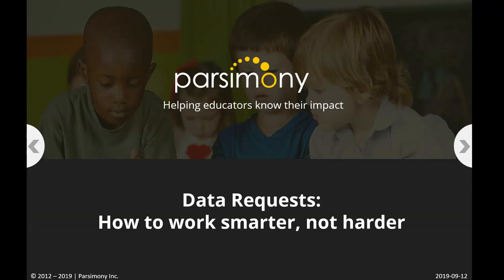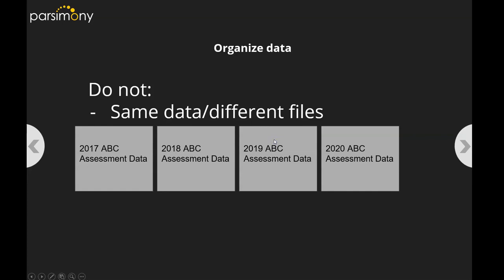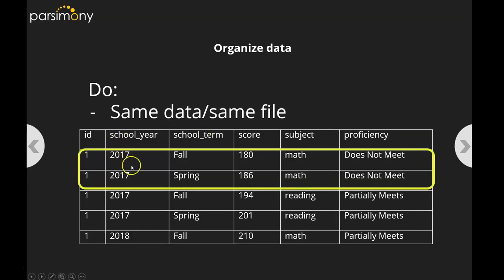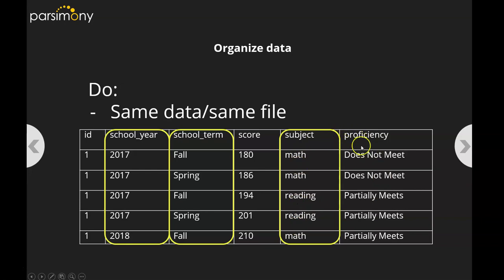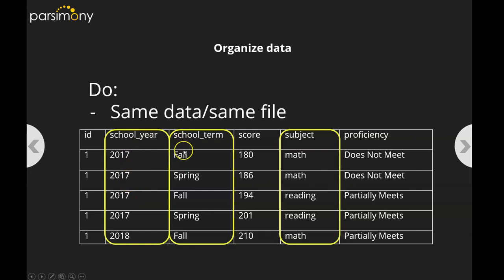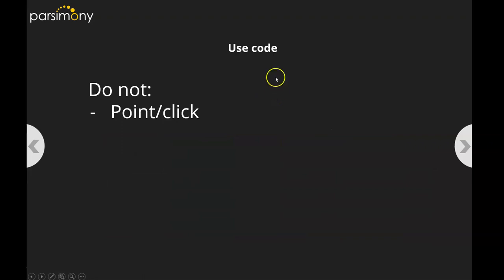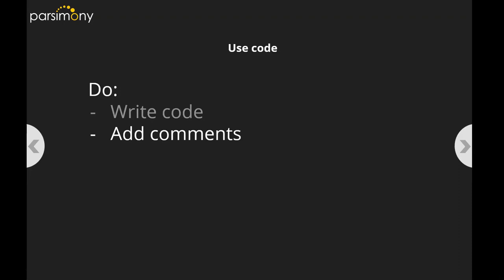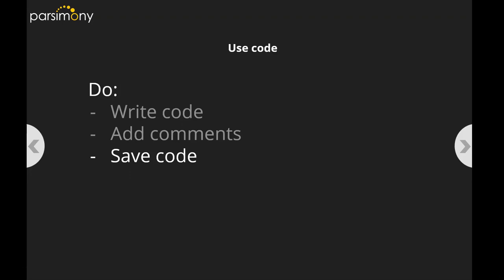Educational Data Requests: How to work smarter, not harder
Tips for school district administrators to spend less time processing data requests while improving the quality and reproducibility of reports.